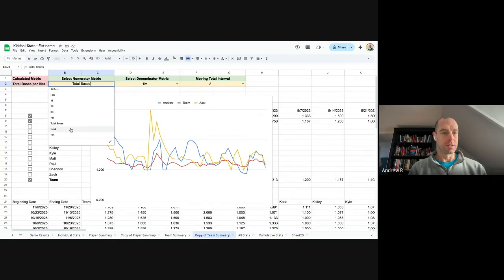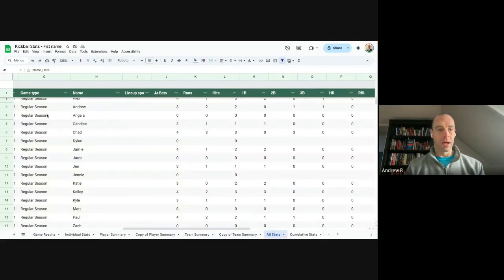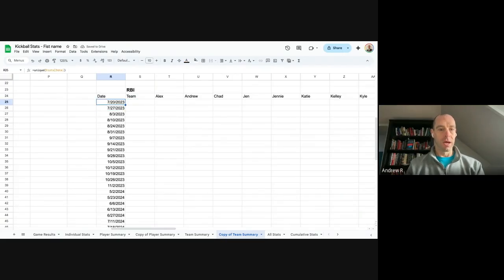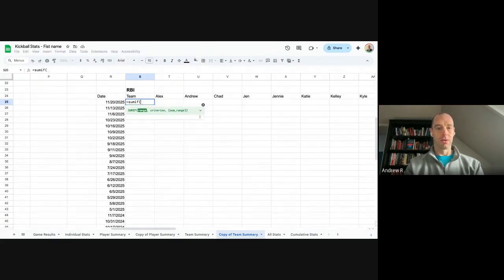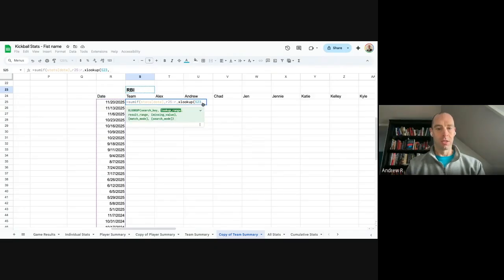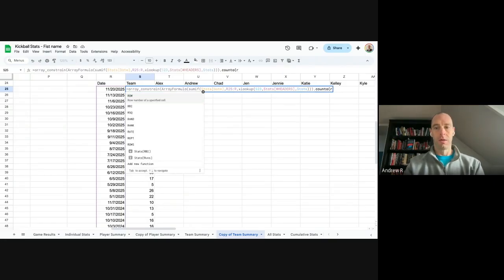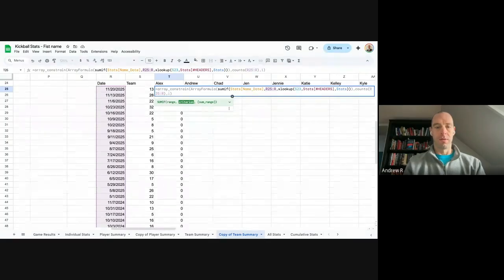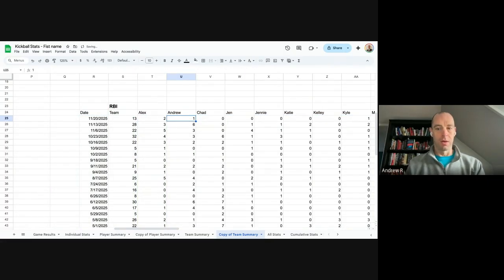Spreadsheet Exercise - Dynamic Visualization (Part 1)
This exercise summarizes data through several steps to create a dynamic visualization where various people can be selected to see their offensive performance at kickball and the relationship of one stat to another. It also offers the ability to select various moving intervals to smooth out the data.